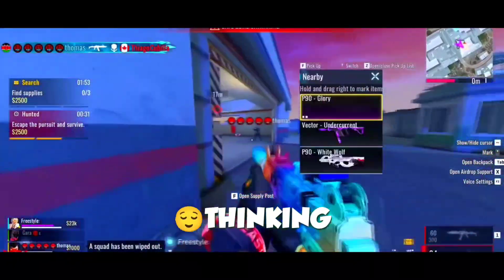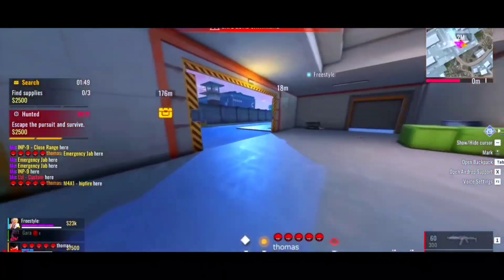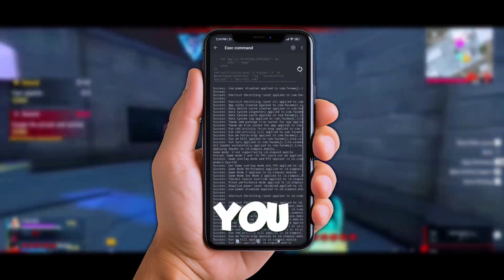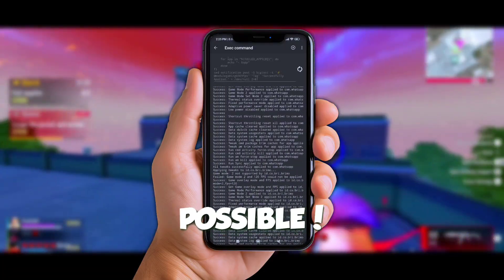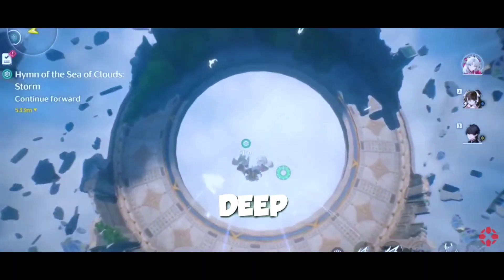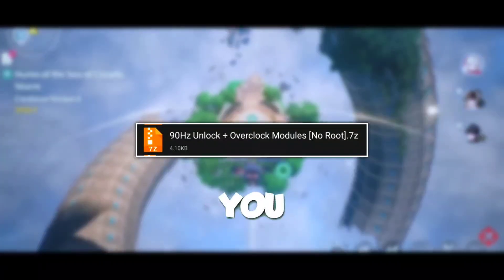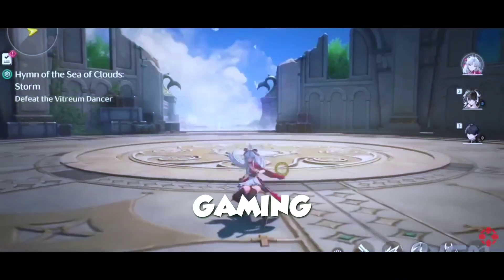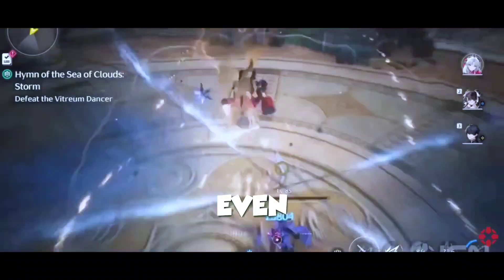⚡ Boost Your Gaming Performance and Get 120 FPS Instantly on Low-End Phones! (100% Working)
In this video, we’ll show you how to unlock 120 FPS on your low-end Android phone using Max FPS Gaming Modules and Brevent! Improve your gaming performance, fix stutter, and boost your FPS—100% working, no need to upgrade your device! Check out the links below for the full guide.
Learn in just a minutes using Unclock/Overclock Gaming Modules!

          🔥 Download the apps/tools in down below 🔥

❌ How to delete:

• Open Zarchiver, then download folder
• Move "Uninstaller.sh & Uninstall Commands" to Internal Storage"
• Open Uninstall Commands Files
• Copy the commands
• Put into Brevent, and do Execute
• Wait untill it's complete, and your device will be automaticly restarted/rebooted
• Done ✅